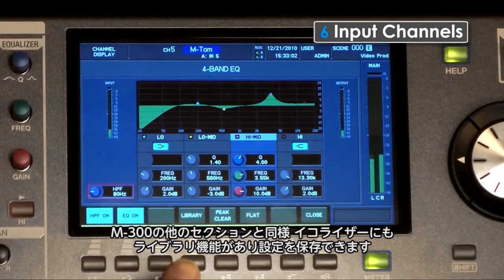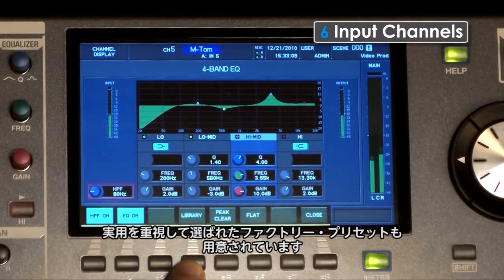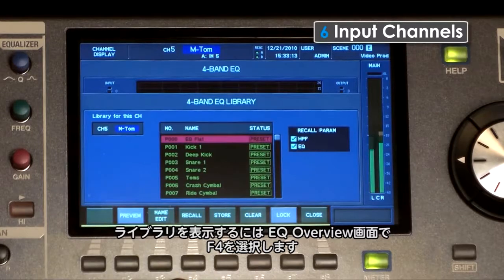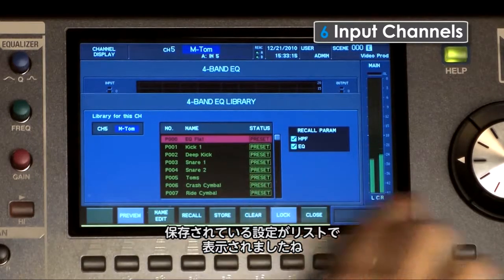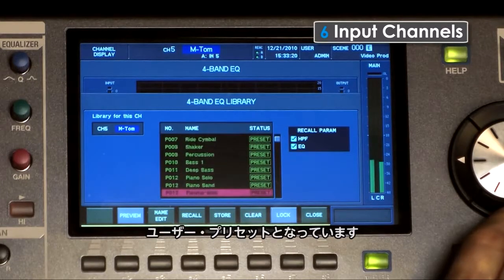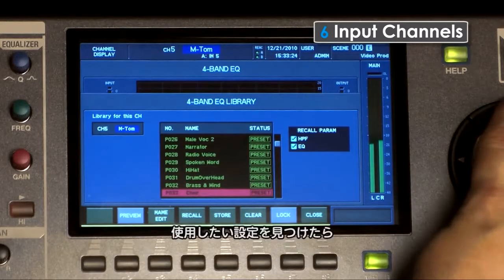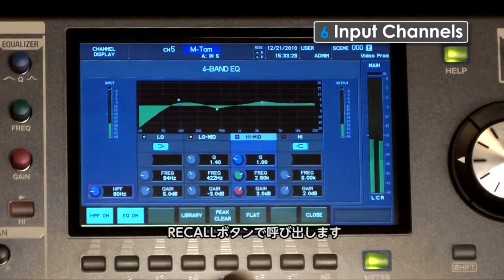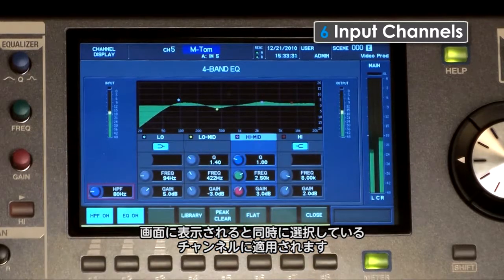M-300 V-Mixer Console Part6